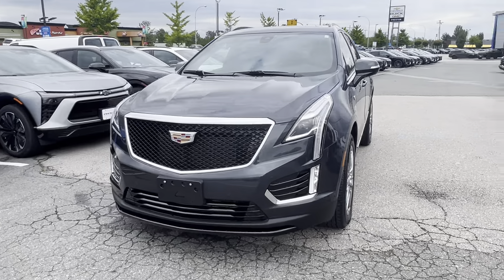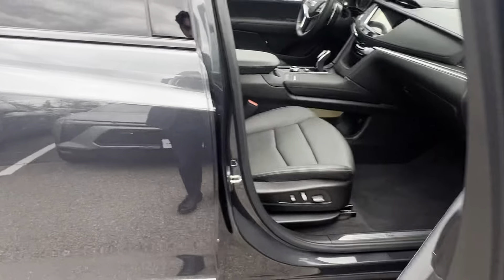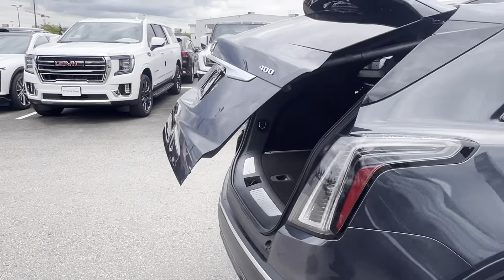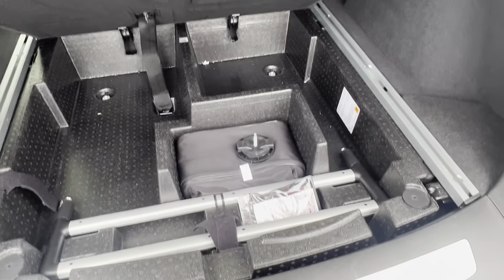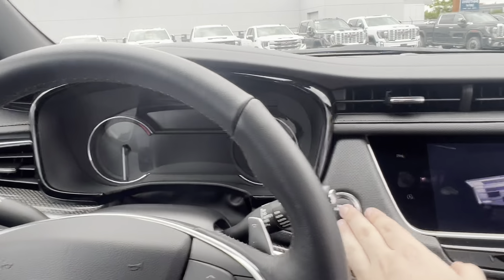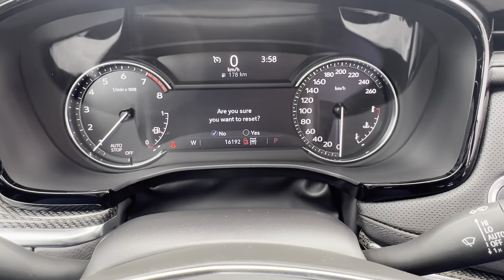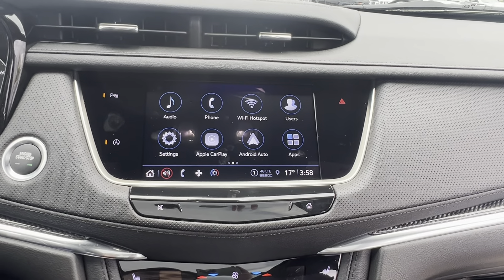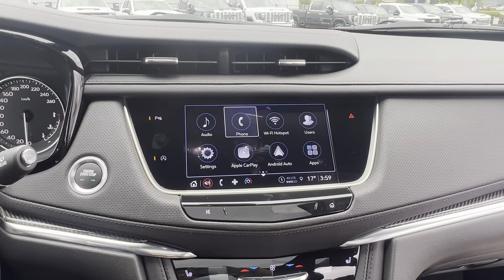2022 Cadillac XT5 Sport 4dr All-Wheel Drive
X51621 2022 Cadillac XT5 Sport 4dr All-Wheel Drive